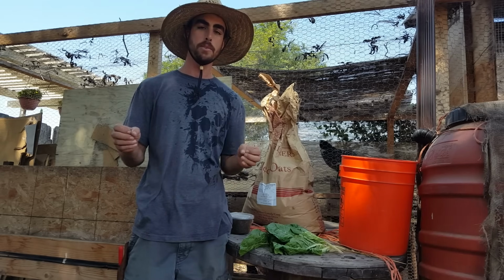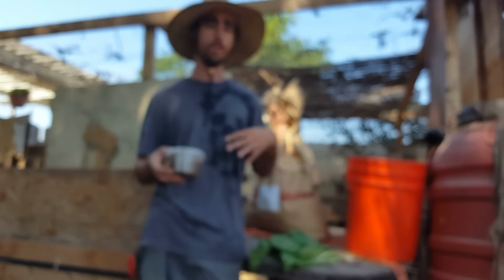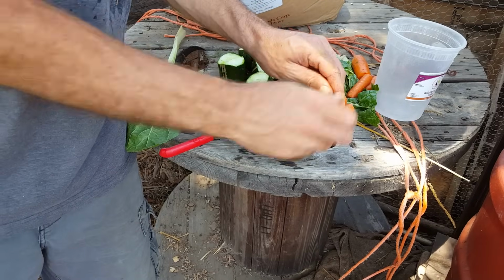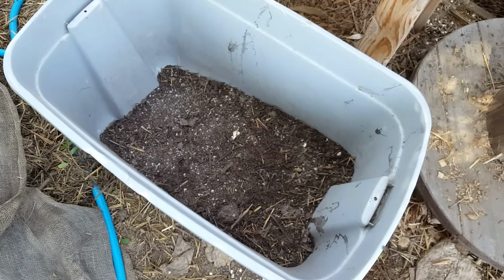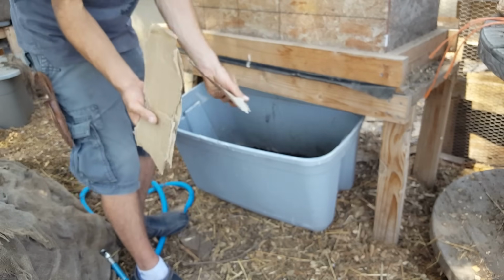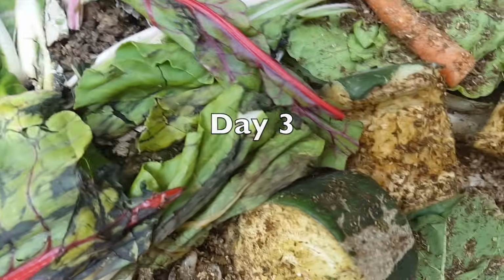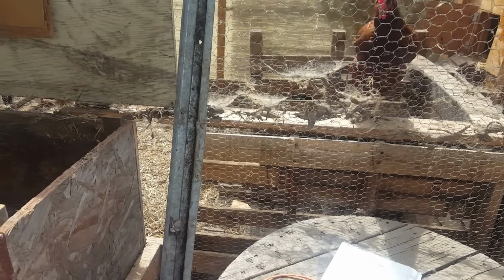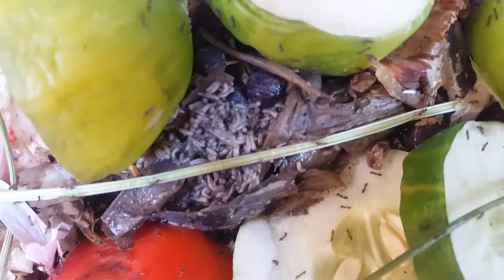How to Start a Black Soldier Fly Bin & Grow Free Animal Food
🐔 Learn My Step-by-Step System for Raising Chickens Naturally!
✅ Save money with smart foraging using chicken psychology, fermented feed & DIY supplements 💰🌿
✅ Raise baby chicks into productive egg-layers with my proven natural methods 🐣🥚
✅ Master Korean Natural Farming & holistic health for stronger, disease-resistant birds 🧑‍🌾
✅ Get expert guidance & community support while creating lifelong memories with your family 👨‍👩‍👧‍👦❤️

🛒 BUY SOLDIER FLY LARVAE:
Dried 1LB
Dried 5LBS
Live (1000ct)

Today I'll be showing you how I started my black soldier fly (BSF) bin. As always I'll be showing the entire process from adding my baby larvae from Popworms.com, what I fed and feed them, information about building your own box and the pitfalls to watch out for, how I've been changing and upgrading my box to work better. TONS of general info on soldier fly to give you a good introduction to the insect and why we would want to raise them ourselves. The best nutrition for farm animals around and they can be fed with FREE inputs eliminating waste while producing a valuable resource.

📩 Free Farming & Gardening Tips + Exclusive Updates!